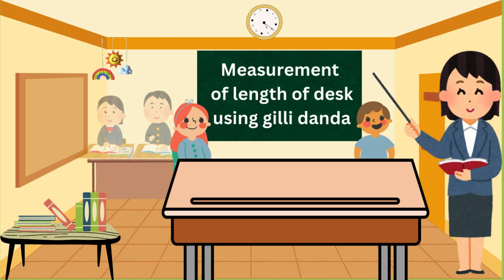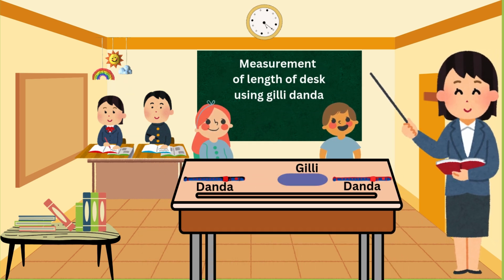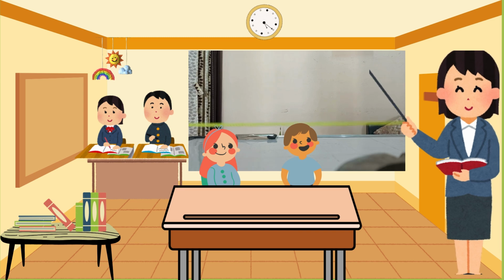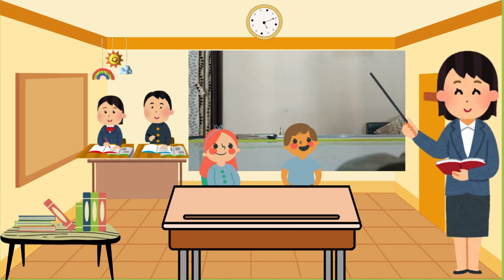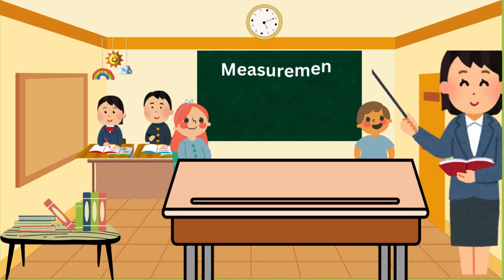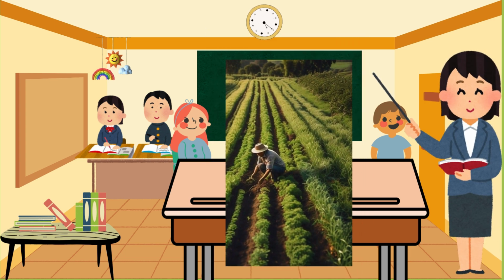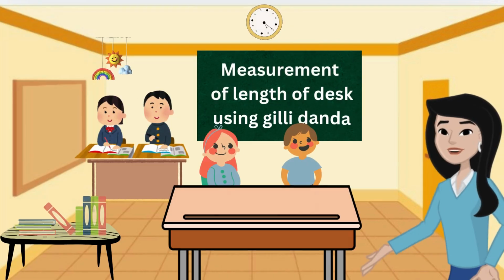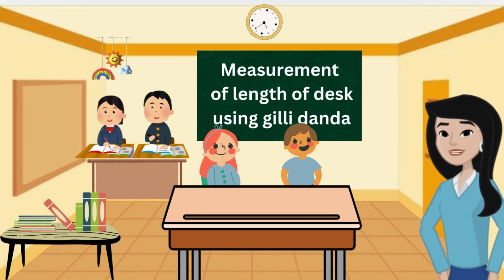Motion And Measurement Of Distances Part 3 Ncert Class 6 Science